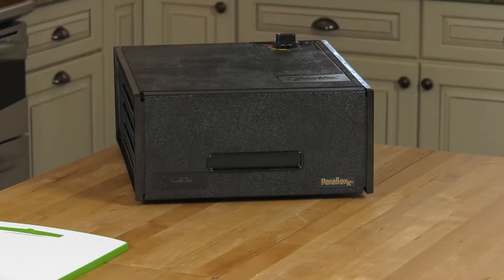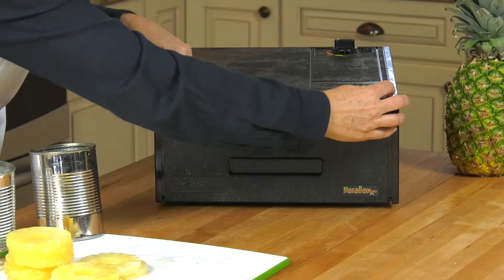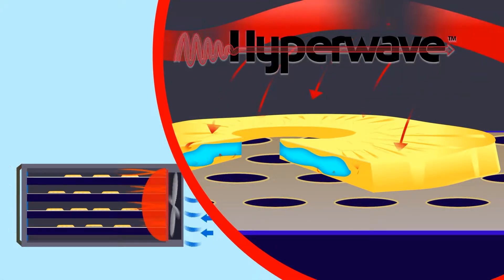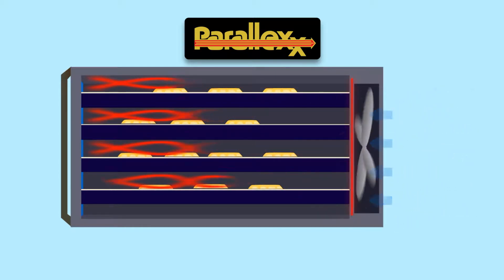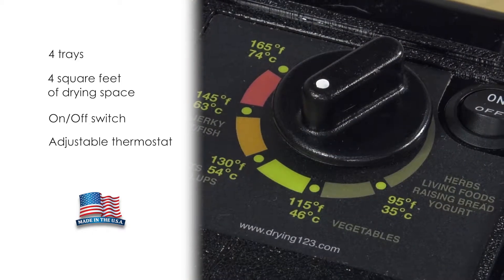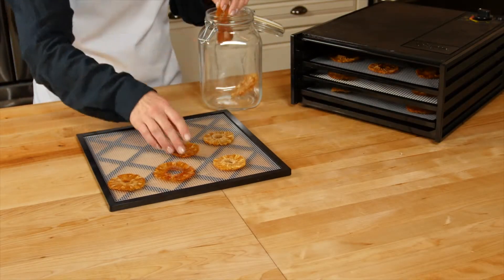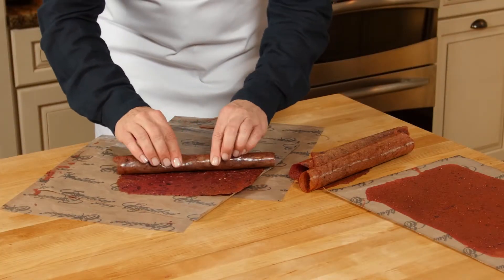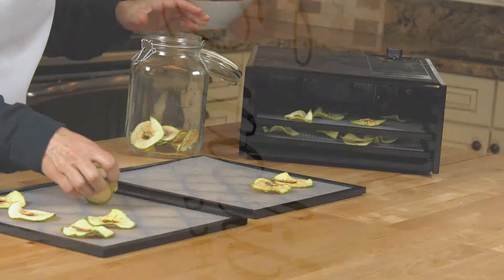4-Tray Model 2400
Excalibur's 4-tray Dehydrator. 4 square feet of drying space.  On/Off button and Adjustable Thermostat.  MADE IN USA.